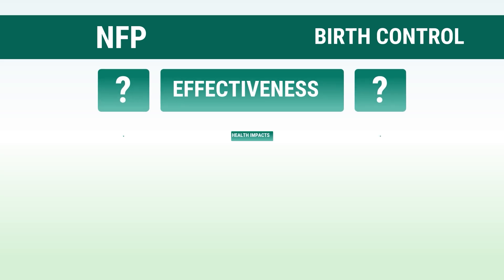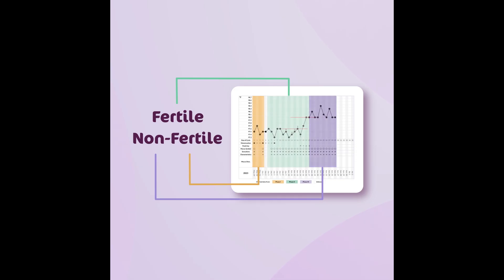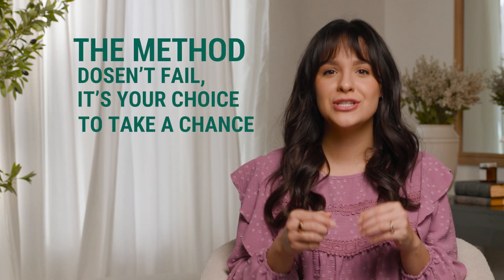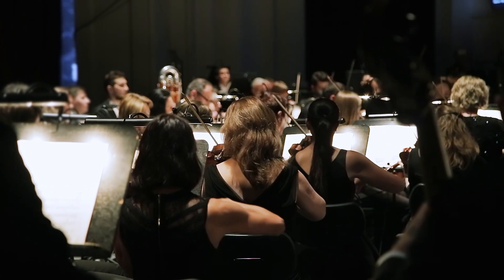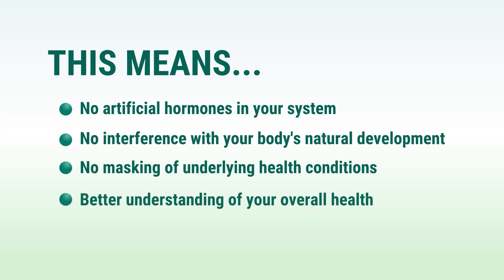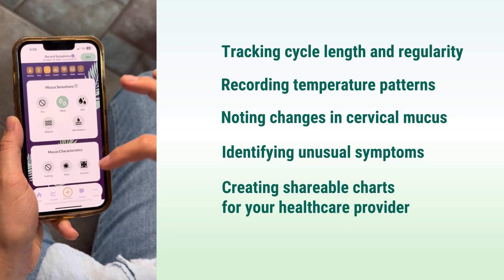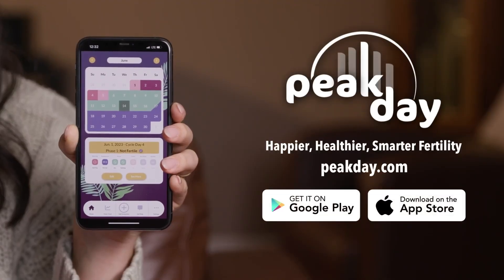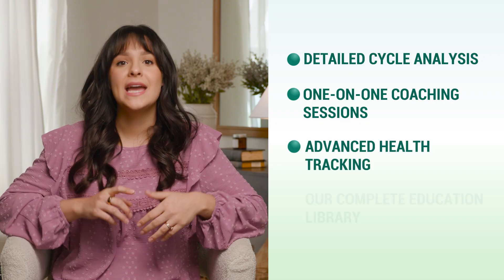Do Natural Fertility methods really work to plan your family? Is NFP effective?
Viva talks about the science and studies behind NFP and how it compares to other methods of family planning.
PeakDay is integrated into online classes for women and couples in the usa and canada in English and Spanish.